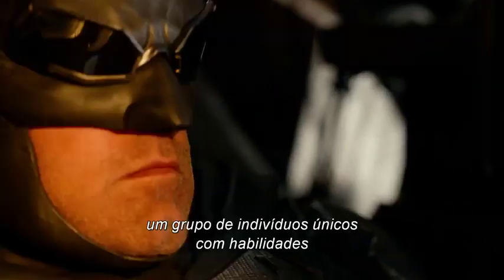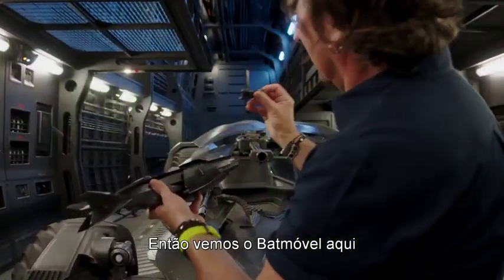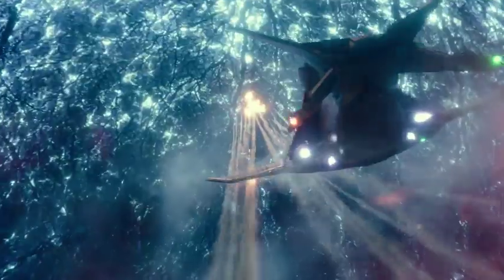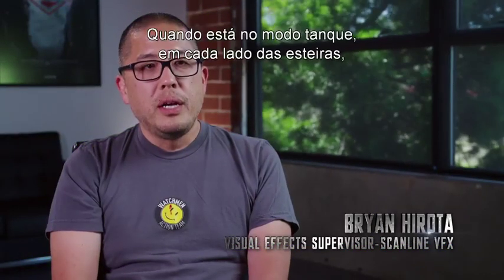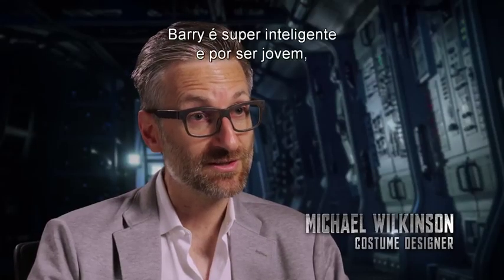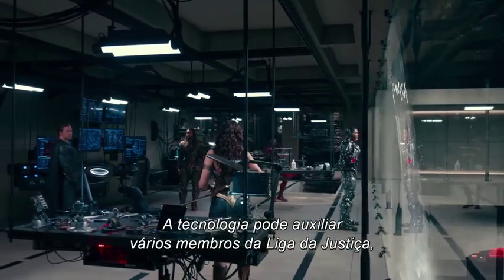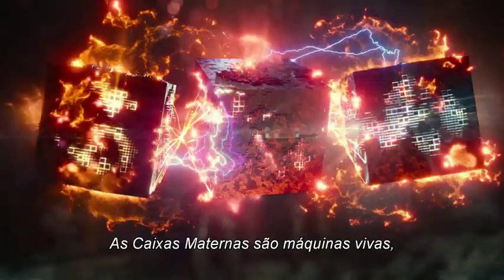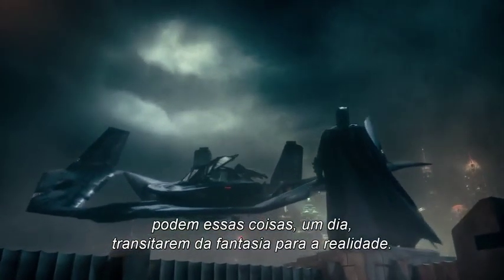A tecnologia da Liga | Liga da Justiça - Making Of Legendado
Espero que gostem de saber como o filme Liga da Justiça, de 2017, foi feito.

Tags (IGNORE)
Senhor cinéfilo
Senhor cinéfilo Brasil
Making Of Legendado
Making of
bastidores,
liga da Justiça
Superman
Batman
Aquaman
Mulher maravilha
Flash